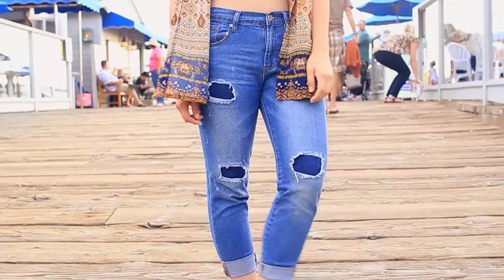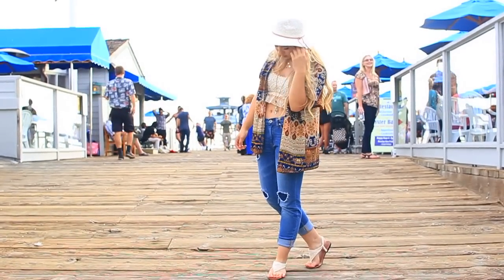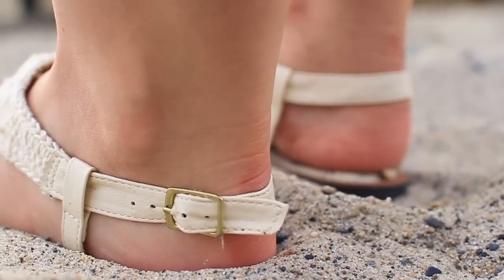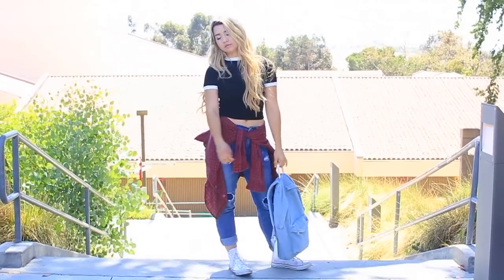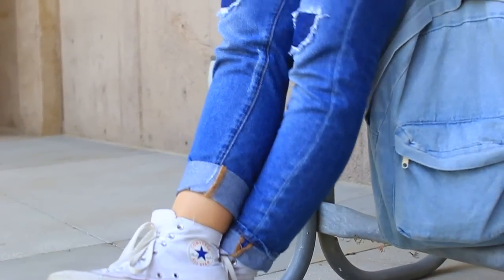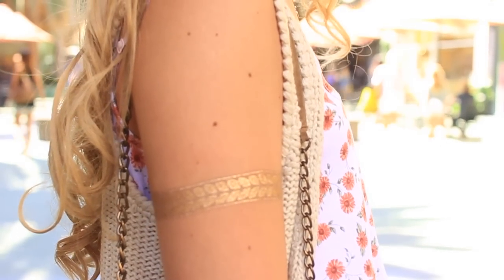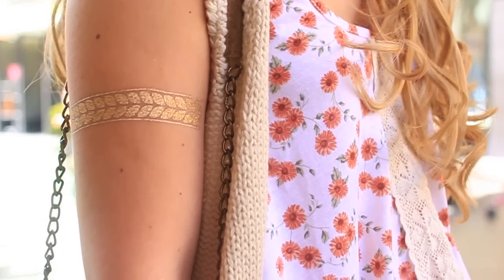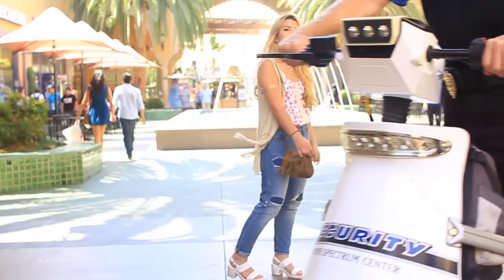After School / Back To School Outfits Feat. Boyfriend Denim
I only recommend products or services I use personally and believe will be good for my viewers.  I am disclosing this in accordance with the Federal Trade Commission guidelines concerning the use of endorsements and testimonials in advertising.